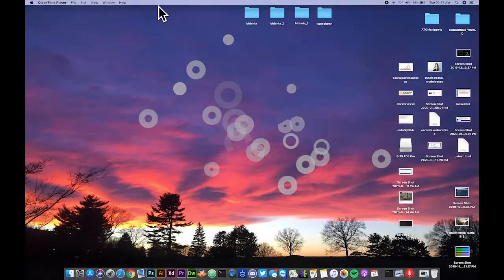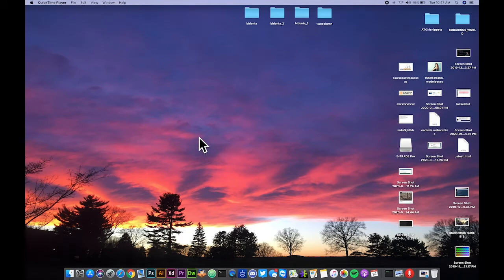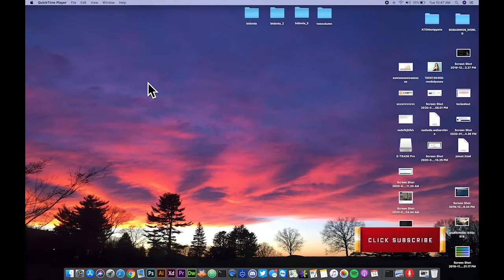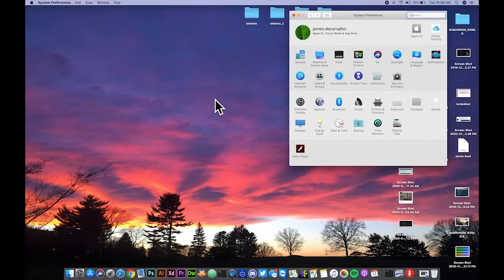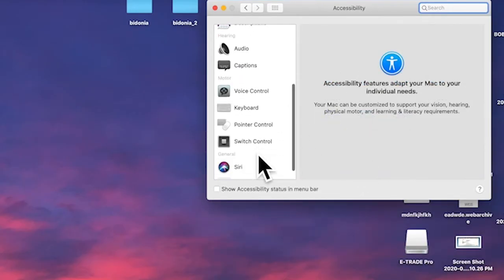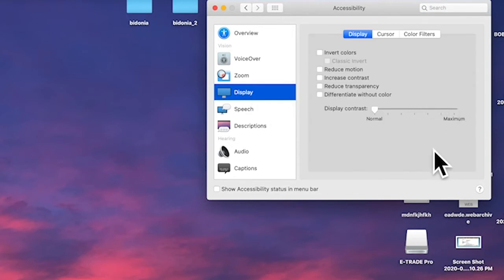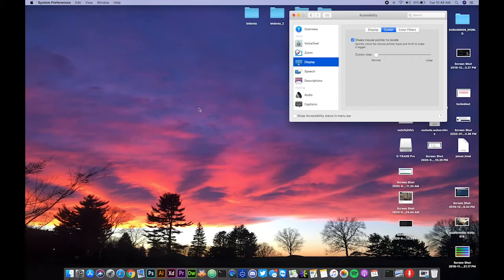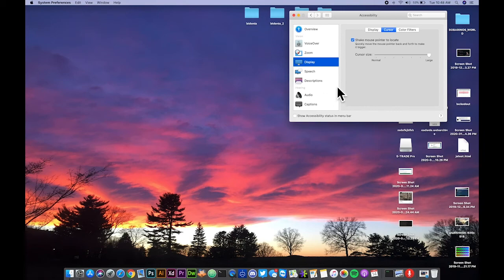How To adjust CURSOR SIZE on MAC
Make your cursor bigger on your Mac. Helps those who are far-sighted and improves visibility during live streams or screen recordings.